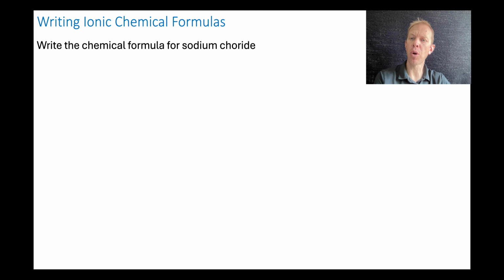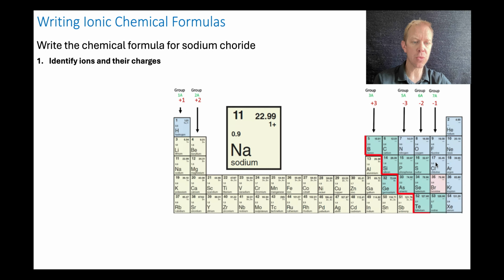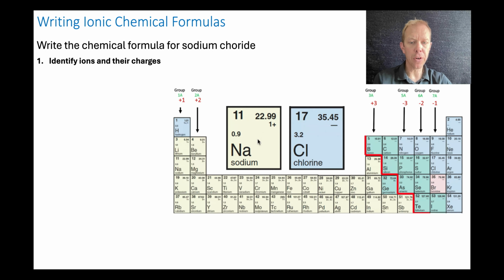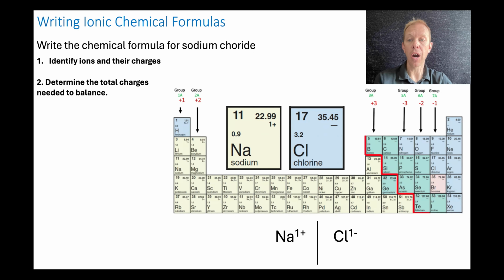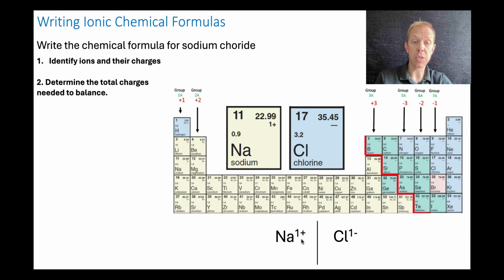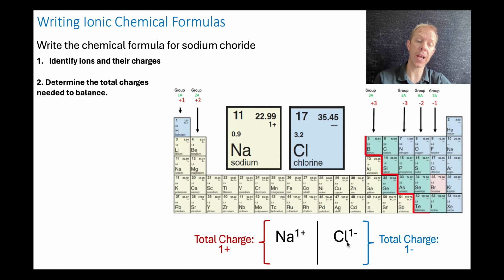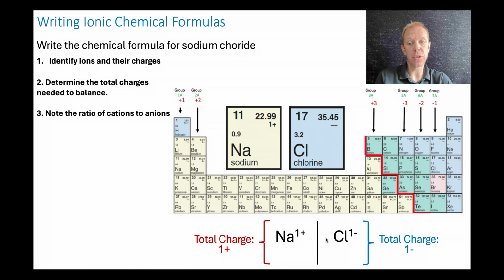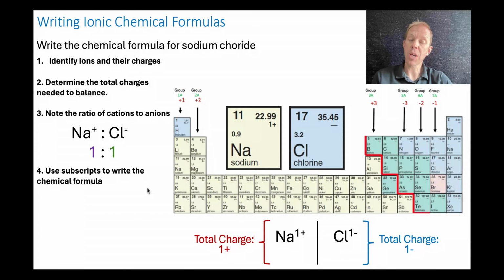Science 10 Unit A: Writing Ionic Chemical Formula Sodium Chloride